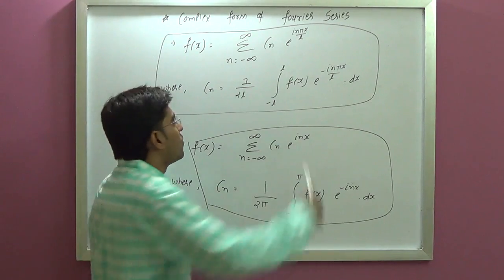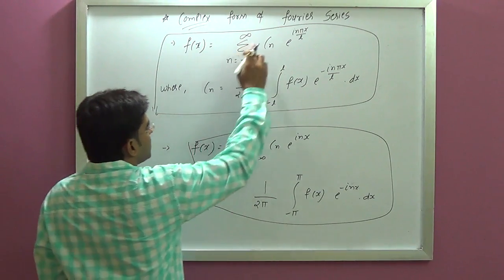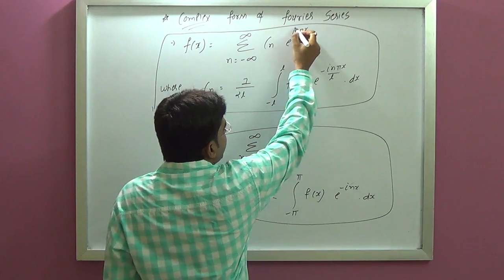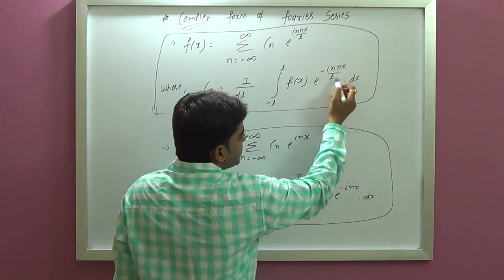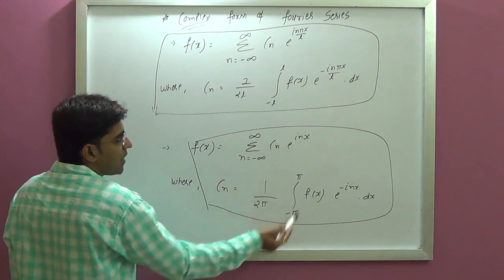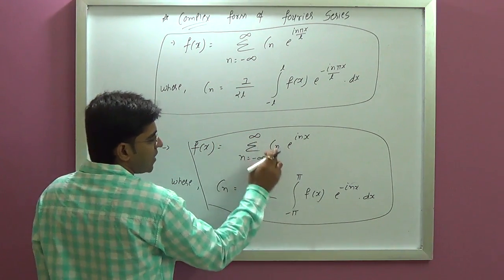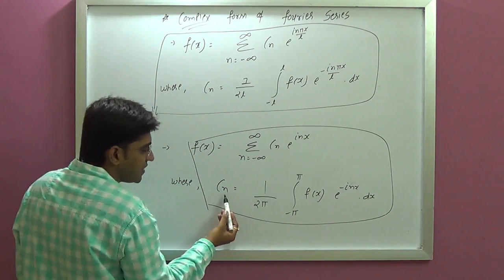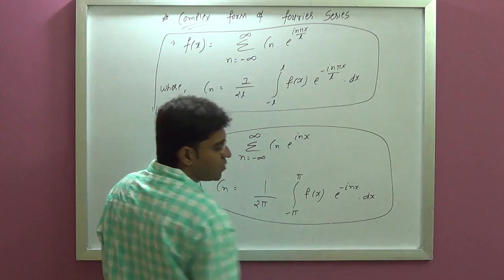GTU Maths3 --Complex Form Of Fourier Series.Part1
For buy, Full Maths-3(GTU) video Lectures DVD

-This is Maths-3 Sample Video Lecture Series
-all Videos Are In HD ,so Plz Watch in HD setting if you want to clear vision.